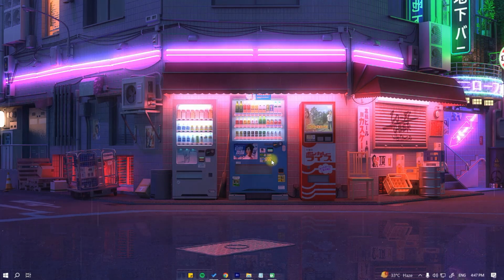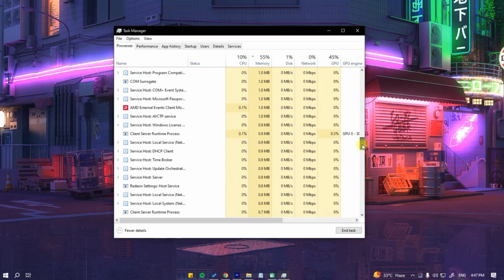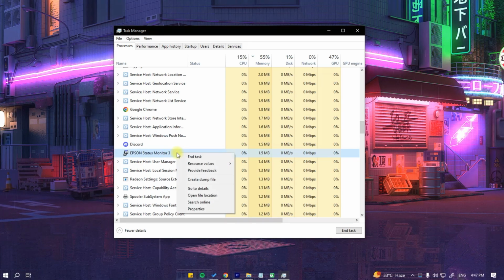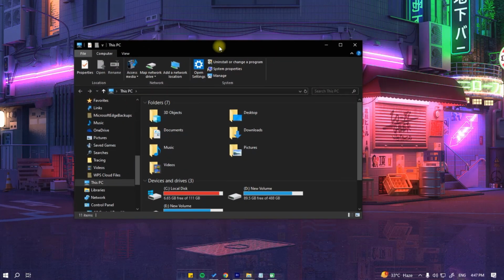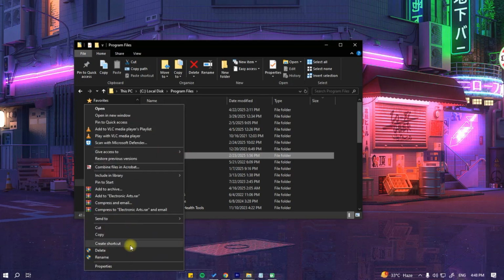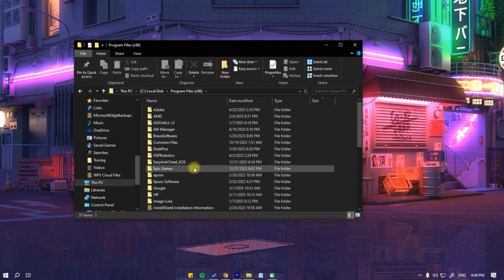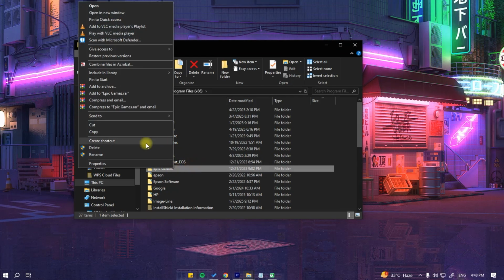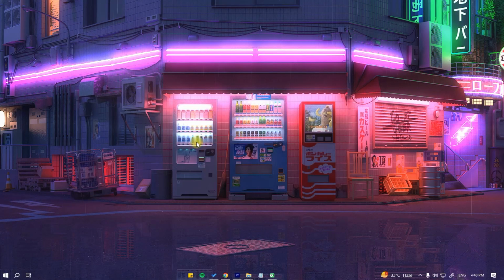SOLVED How To Fix Epic Games Launcher Setup Wizard Ended Prematurely | Easy Tutorial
Learn how to fix the Epic Games Launcher “Setup Wizard Ended Prematurely” error with this easy step-by-step tutorial. Discover effective solutions for installation failures, corrupted files, and system compatibility issues to get the Epic Games Launcher running smoothly. Perfect for gamers and PC users who want to resolve setup problems and install their favorite games without errors.